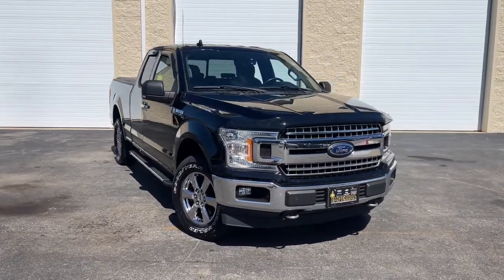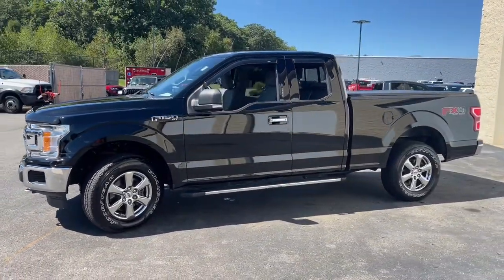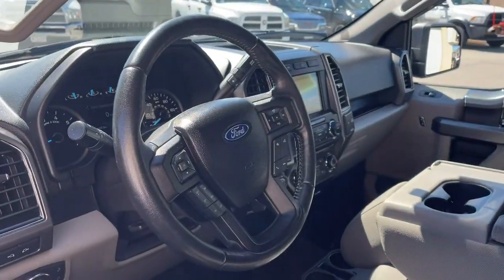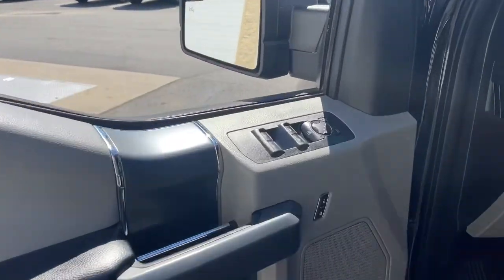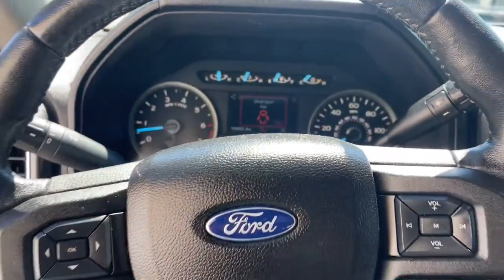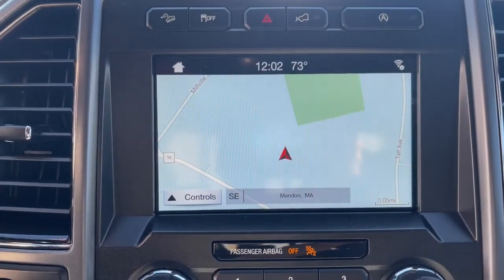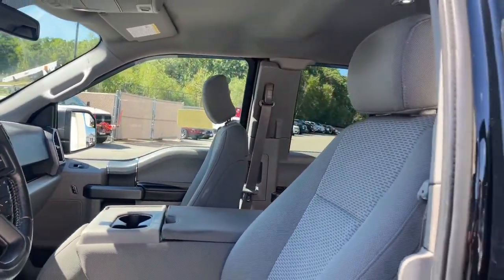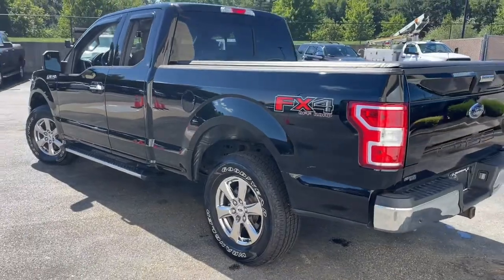2018 Ford F-150 Milford, Mendon, Worcester, Framingham MA, Providence, RI P15260A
Shadow Black Used 2018 Ford F-150 available near me in Milford, Massachusetts at Imperial Ford. Servicing the Mendon, Worcester, Framingham MA, Providence, RI area.

Imperial Ford
18 Uxbridge Rd

Recent Arrival! Cruise Control, Power Windows, Power Locks, Steering Wheels Radio Controls, Aluminum Wheels. Shadow Black 2018 Ford F-150 XLT Super Cab XLT 4WD 10-Speed AutomaticbrbrAwards:br * 2018 KBB.com Brand Image Awards * 2018 KBB.com 10 Most Awarded BrandsbrbrClean CARFAX. 5.0L V8brbrMORE ABOUT US: Imperial Cars Purchase With Confidence: 1) Free Car Fax Vehicle History Report available for all our vehicles online. 2) Our vehicles are Imperial Certified and go through a rigorous Multi-Point vehicle inspection. 3) Bottom line pricing. 4) 5-Day or 200 Mile Vehicle Exchange Program for your total confidence. If you are not happy with it bring it back within 5 days or 200 miles and we'll give you a credit of your full purchase price toward the purchase of another vehicle. (Excludes Renewed for You vehicles.)brbrPrice does not include tax, title, registration, documentation fee or other applicable state and local fees. Price includes Imperial trade assistance bonus of $1,000 for qualifying retailable trades with less than 10 years of use from original in service date. MENTION PROMO CODE: INTERNET1 to receive advertised promotional price, In order to qualify for promotional price, vehicle of interest must be paid in full and take same day delivery from dealer stock. Please call or email our phone and internet teams for the most up to date information on pricing and discounts. Buy for Price cannot be combined with any other discounts or promotions and is subject to change based on current market value at any time without any notice, customer must mention promo code in order to qualify for internet special discount. The information contained herein is deemed reliable but not guaranteed, dealer not responsible for any misprint involving the price or description of any vehicle, it's the sole responsibility of buyers to physically inspect and verify such information prior to purchasing. Transparency is our goal. NO WHOLESALERS OR DEALERS! Some of our Pre-Owned vehicles may be subject to unrepaired safety recalls. Check for a vehicle's unrepaired recalls by VIN